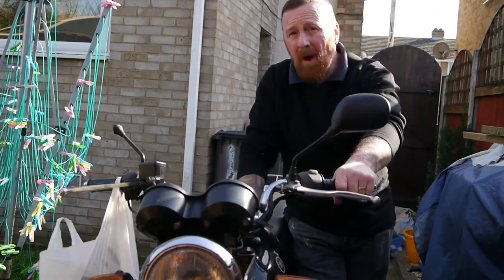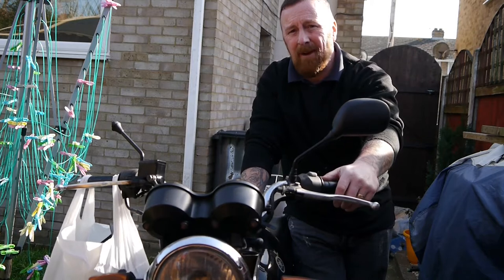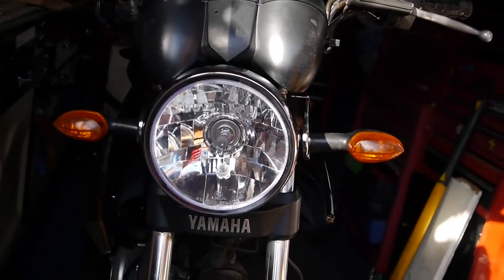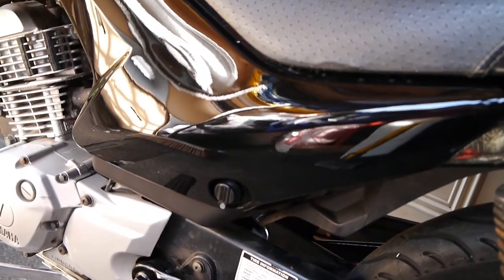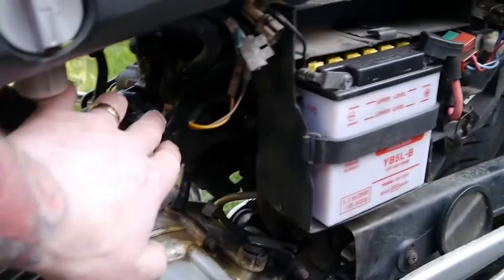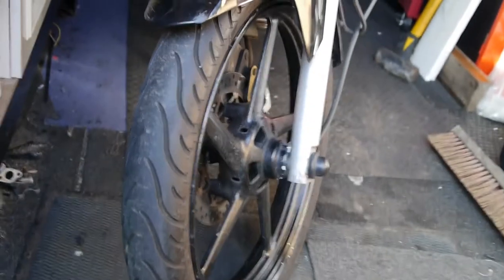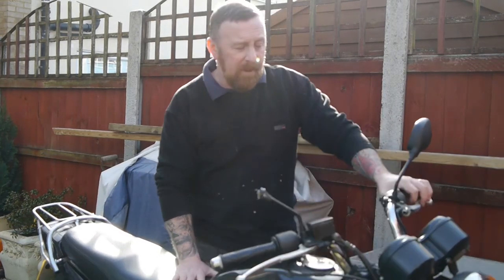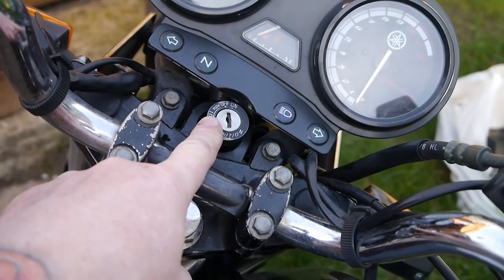YAMAHA MK1 YBR 125 LOOK OVER BEFORE FIXING MARK SAVAGE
ALSO COMPAIRING MK1 & MK2 INFO